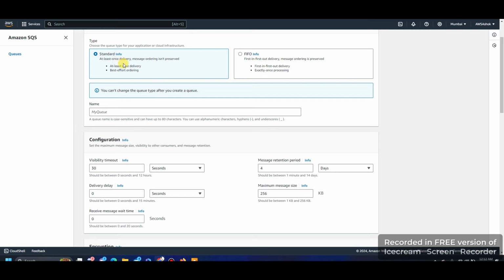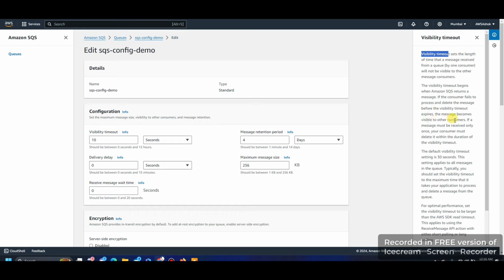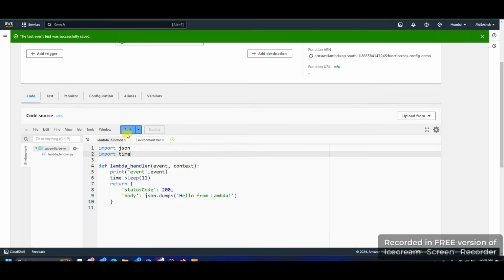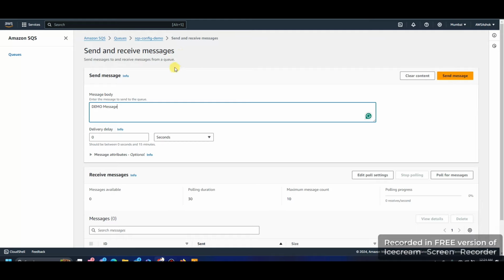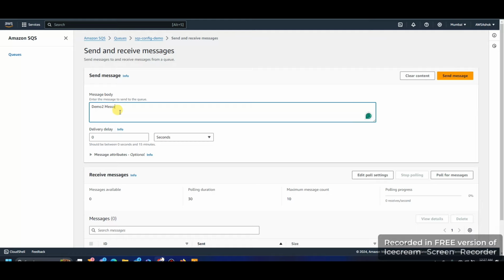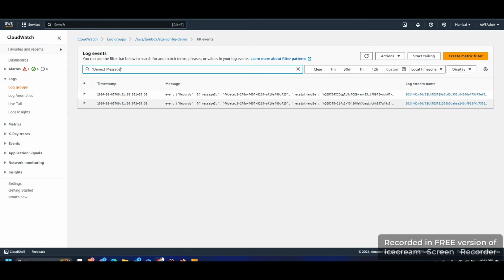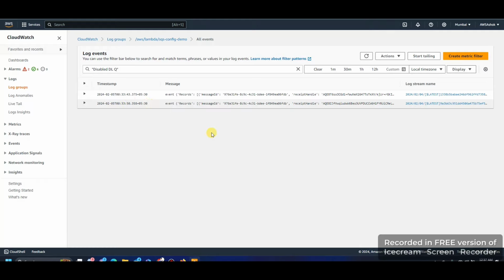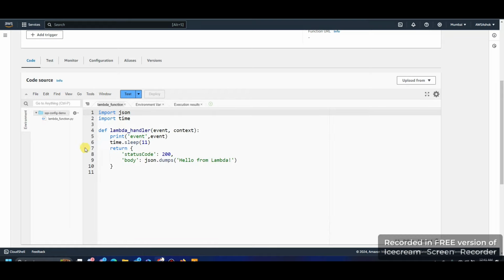AWS Cloud SQS: Visibility timeout Explained with demo (Simple Queue Service)